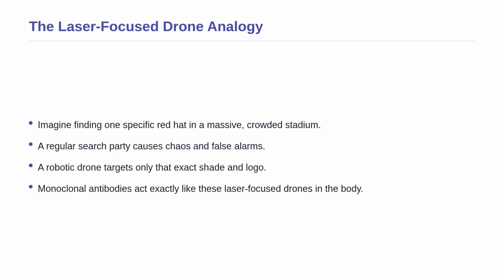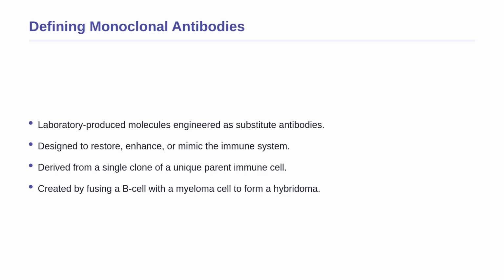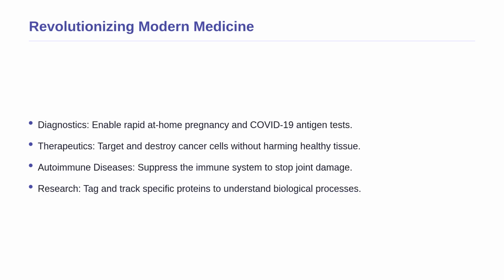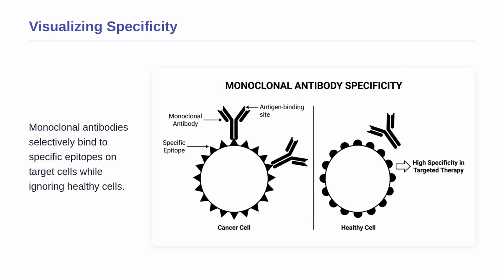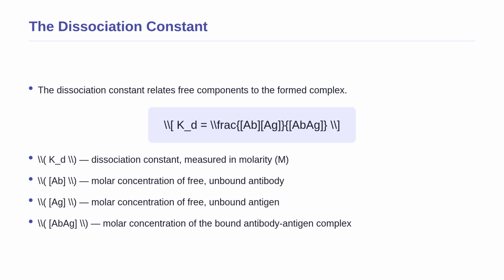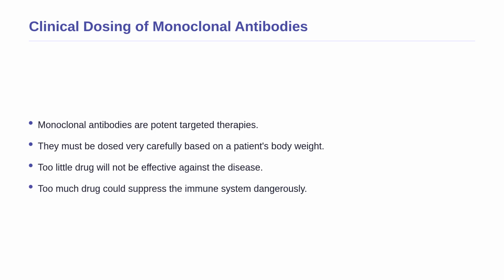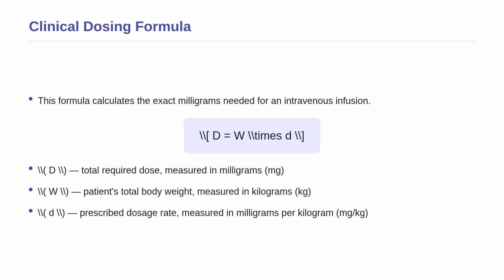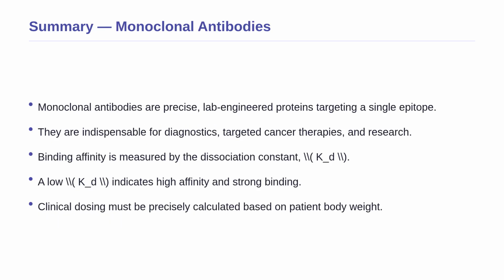Principal of Immunology - Applications of Monoclonal Antibodies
Video lecture on Applications of Monoclonal Antibodies for Principal of Immunology.